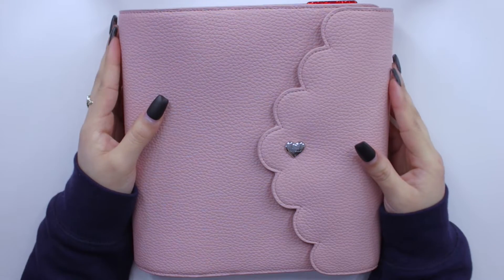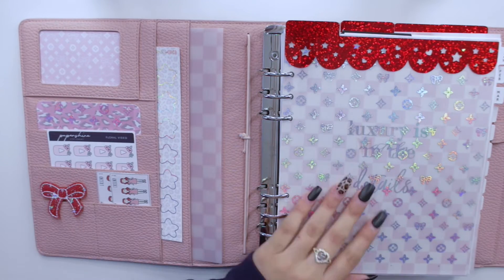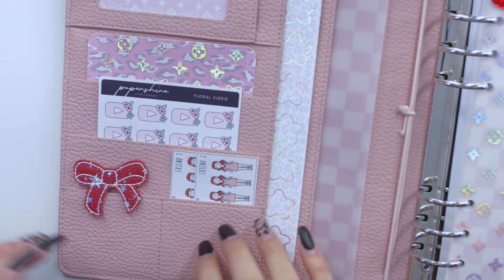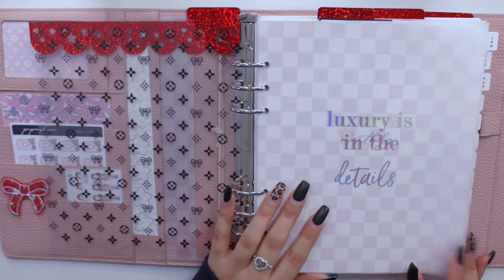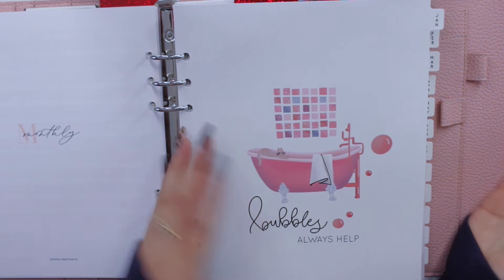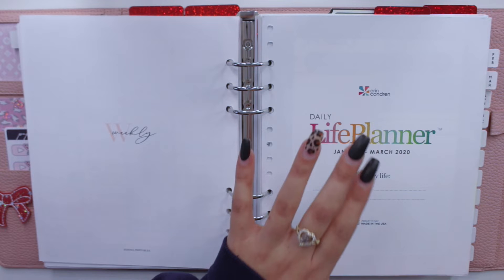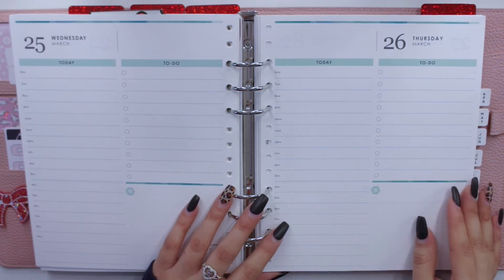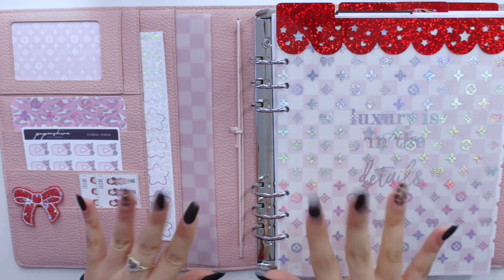A5 Wide Cloud Planner Setup - Aura Estelle Flip Through | Romina Vasquez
Hello guys and welcome back!! Today's video is a flip through of my A5 wide rings from Aura Estelle. I hope you enjoy my set up and get some inspiration for your next planner set up ;) Thank you so much for watching my video, I sure hope you guys enjoyed, make sure to comment and please don't forget to like and subscribe for more! xoxo Romina